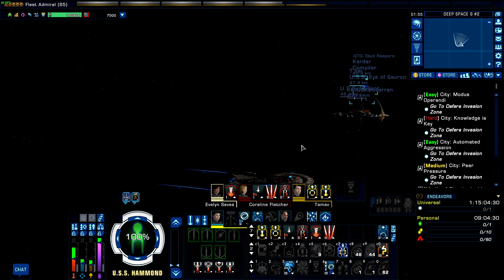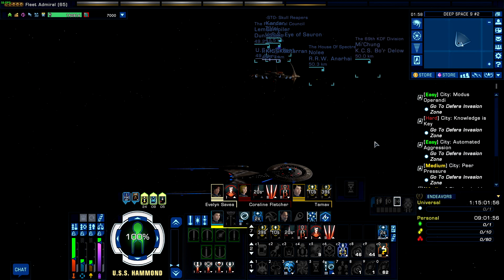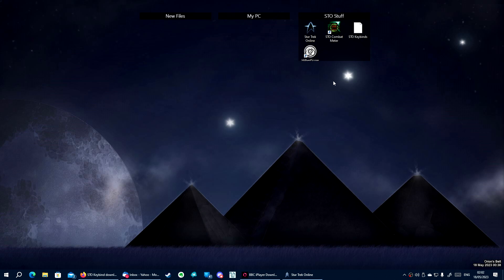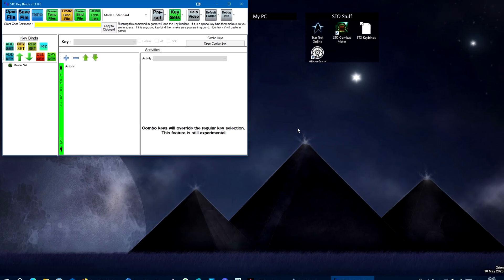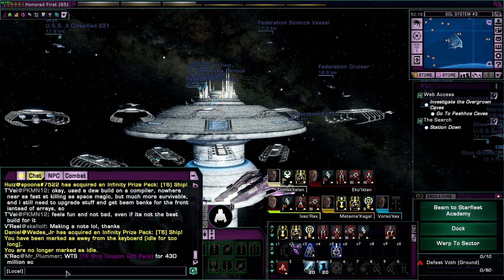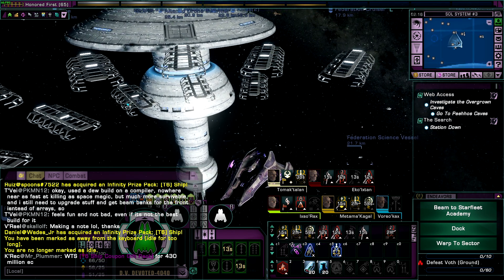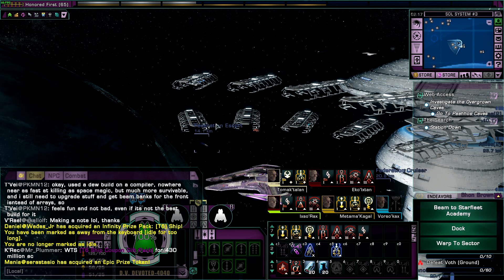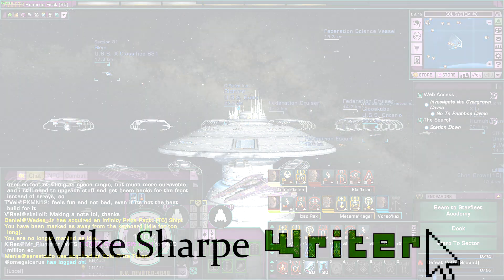Star Trek Online - Tips - Setting up a “Spam” bar Keybinds System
This Guide is for PC only. Do you want to get more damage out of your ship? Then you should try this!